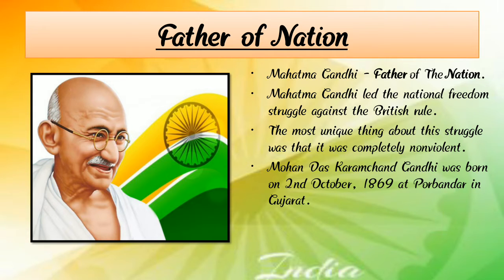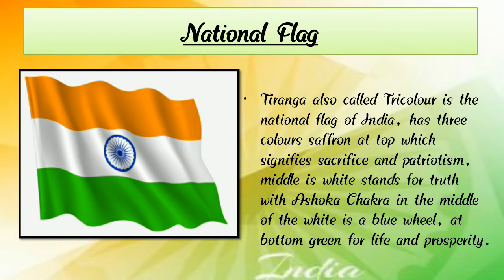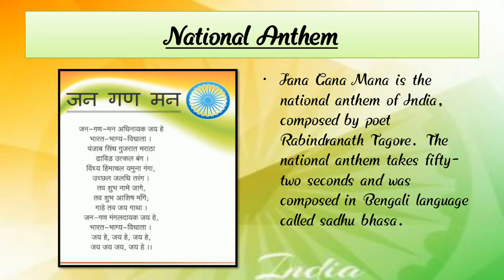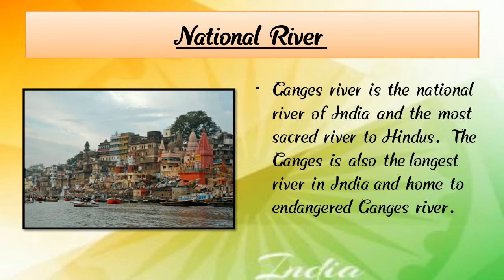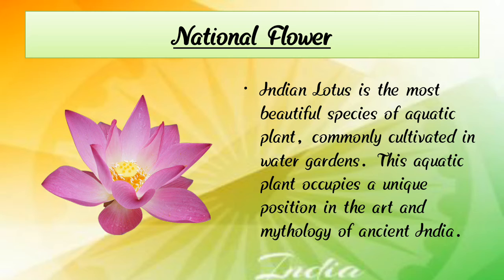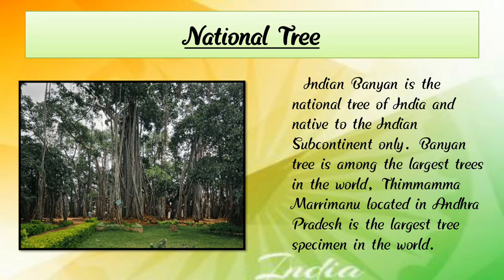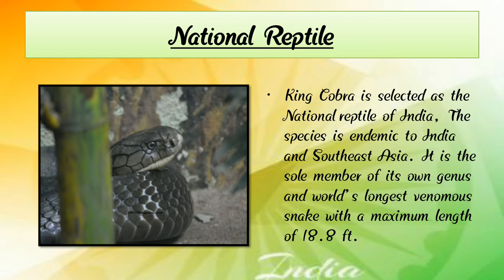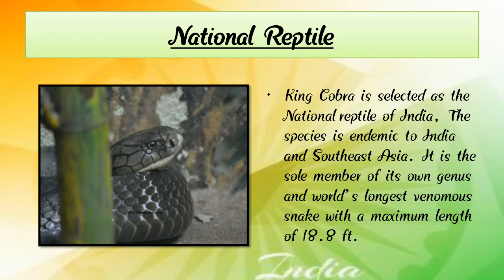English Medium - STD - 1 - GK - UNIT - 26 - Our Country